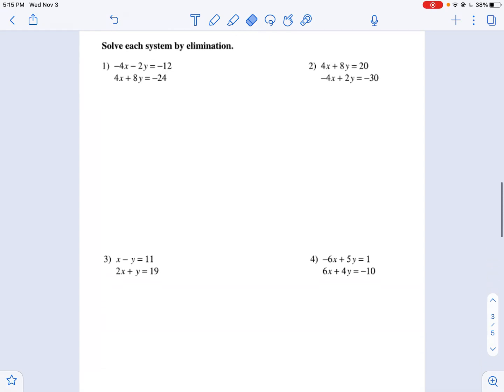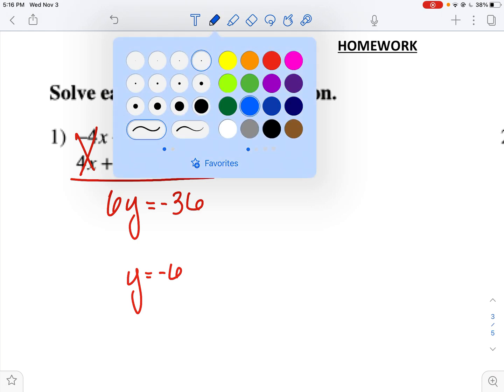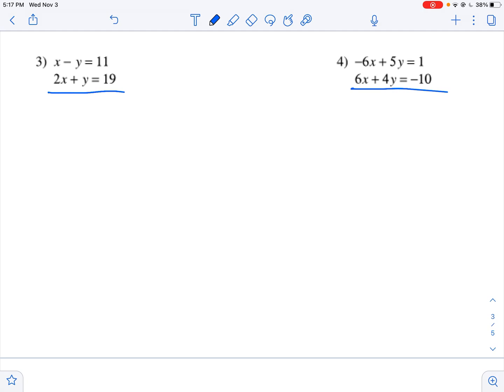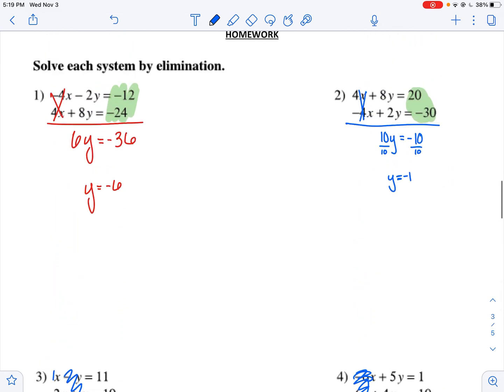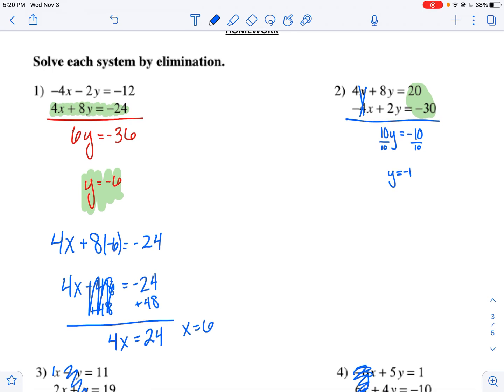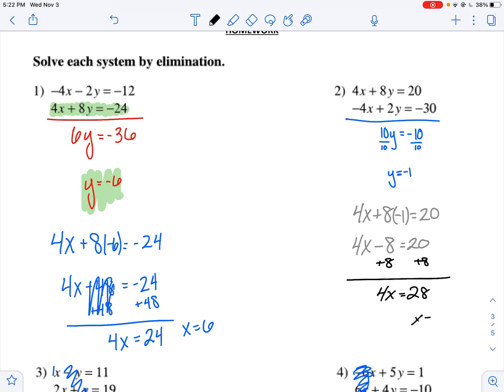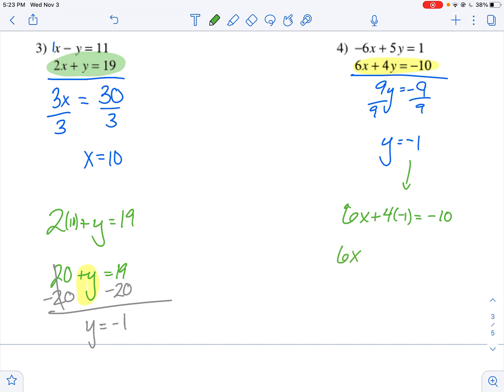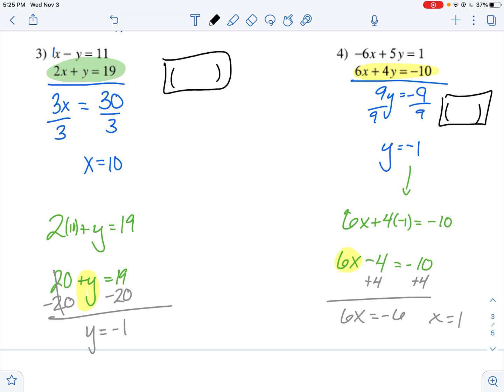Solving systems of equations by elimination